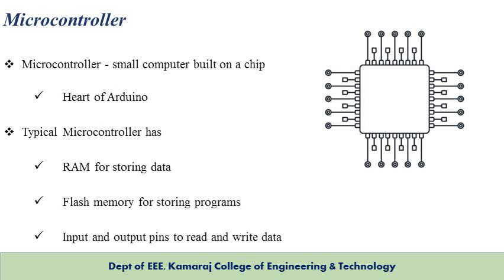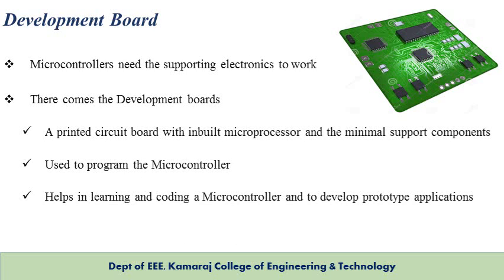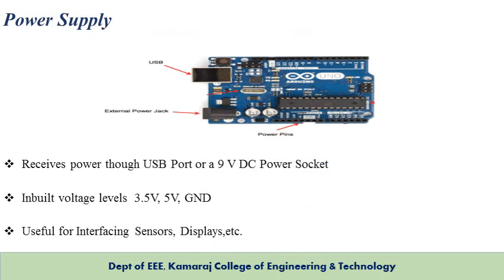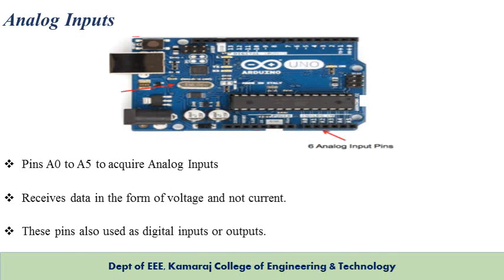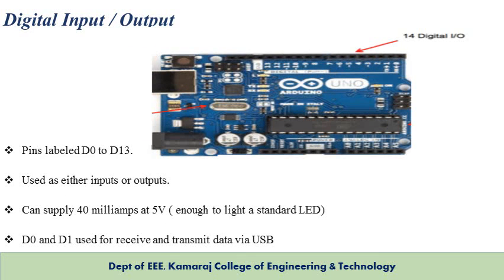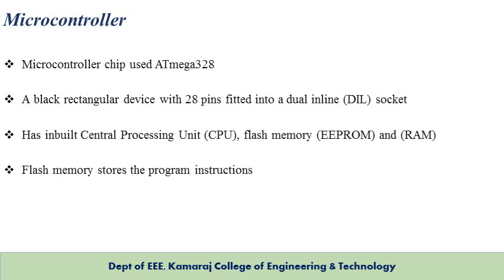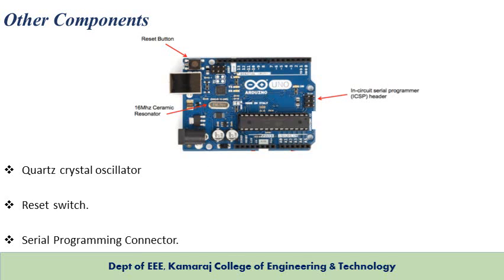Insight on ARDUINO Board | ARDUINO Programming | Dr.M.Sudalaimani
Insight on ARDUINO Board | ARDUINO Programming |
Prepared By
Dr.M.Sudalaimani
AP/EEE
      The Department has well qualified, experienced and dedicated team of 18 faculty members with specialization in various fields like Power Systems, Power Electronics & Drives, Control & Instrumentation, High Voltage Engineering, Embedded Systems, Energy Engineering, Applied electronics, etc. Five of our faculty members are doctorates with Ph.D., qualification and six of them are pursuing Ph.D. The Department is recognized as Centre for Research by Anna University, Chennai since Jan 2013 and 4 faculty members are recognized Research Supervisors, who are guiding 20 research scholars registered in our research centre. The department promotes research and development in thrust areas like Smart Grid, High voltage engineering, Renewable energy, Industrial Automation, etc.
      The Department houses state-of-art laboratory with modern Infrastructure and high-end equipment. Students are given wide practical exposure and hands-on training in various domains and recent software's such as SCILAB, MATLAB, PSIM and AUTOCAD during laboratory sessions. The Department has established Industry-Institute Interaction, through which students undergo implant training, internships, industry specific projects & also get placement opportunities. The Department has the credit of consistently producing good number of university rank holders every academic year and also bags a good placement record. The Department organizes guest lectures, workshops, seminars, conferences, symposiums, technical contests etc. to showcase the talents of our students in various Technical & Non-Technical activities. The department offers Value Added Programs in association with industries/companies to enhance the employability skills of students.

Thanks & Regards
Dr.D.Prince Winston, Prof & HoD/EEE,
Kamaraj College of Engineering & Technology,
 Virudhunagar.